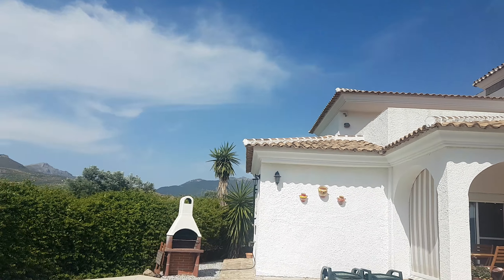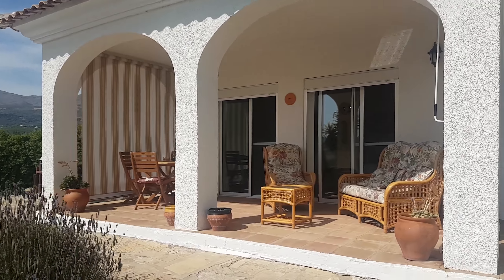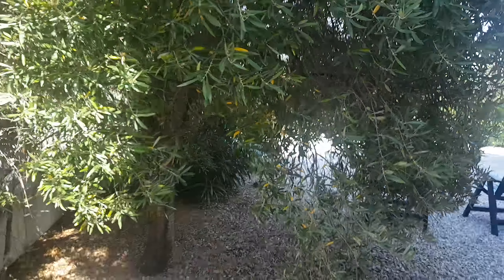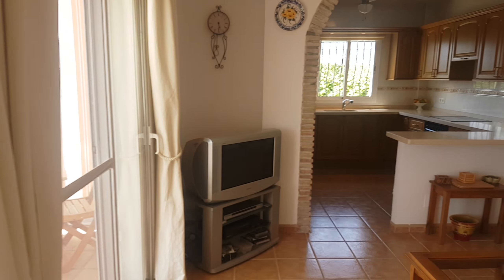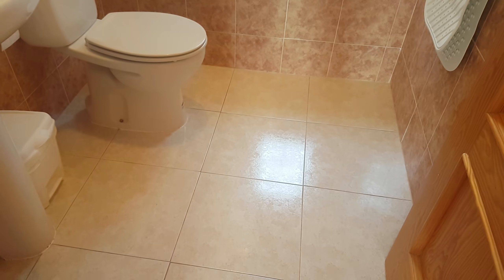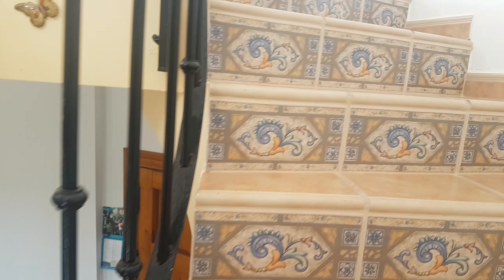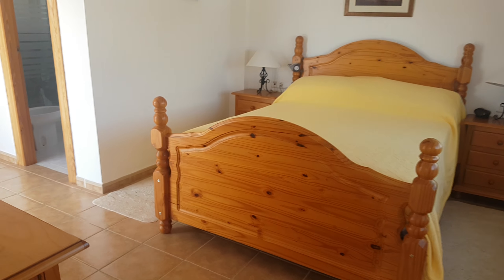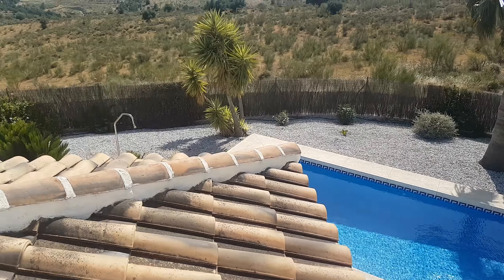SOLD: Villa Las Palmas EXCLUSIVE @ 249,950€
Immaculate 3 bed, Lakeview villa with pool and prime, corner plot with zero road noise, all mains services and massive views aswell as all day sunshine. Will not be around for long!